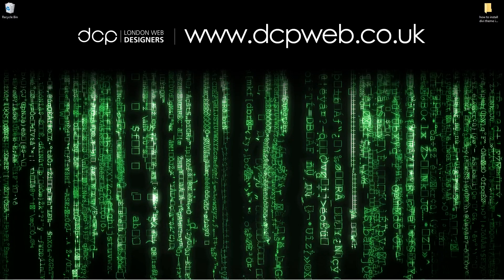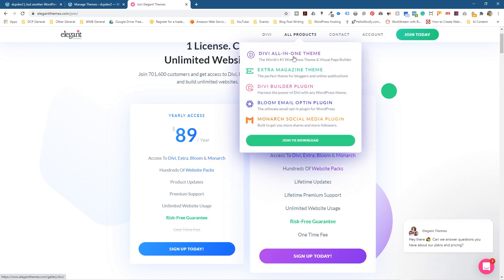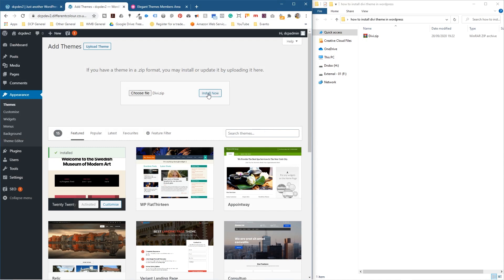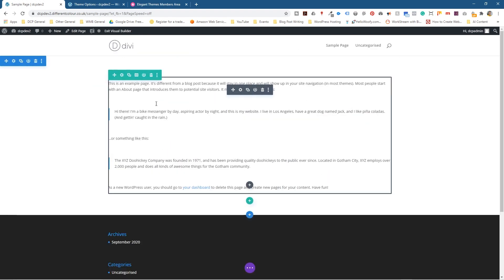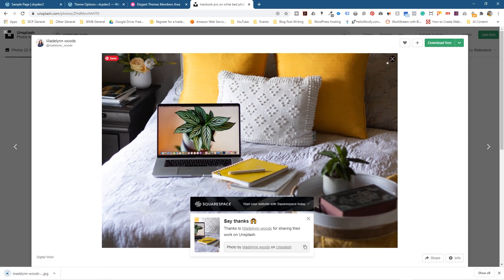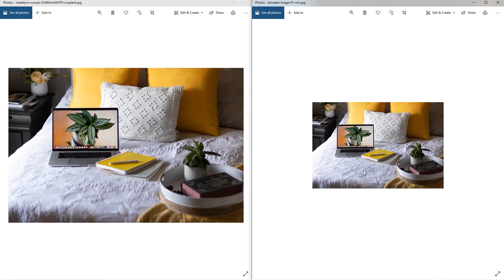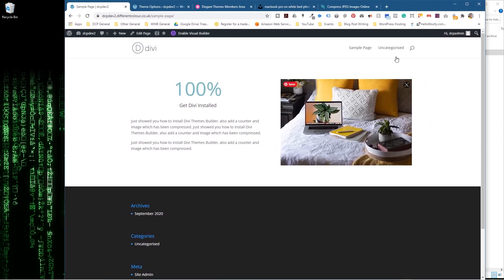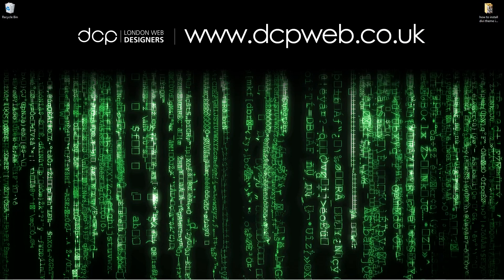How to install Divi Theme in WordPress Tutorial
How to install DIVI Theme WordPress Tutorial - In this free video tutorial, I will show you how to install Divi Theme using WordPress.

Divi is a flagship theme and visual page builder. It's the most widely-used premium WordPress theme in the world according to stats from BuiltWith.com. Divi is more than just a theme, it's a website building framework that makes it possible to design beautiful websites without ever touching a single line of code and without installing and configuring dozens of disjointed plugins. We think this is the future of WYSIWYG and it's unlike any WordPress theme you have ever used before.

You've never built a WordPress website like this before. Divi is more than just a WordPress theme, it's a completely new website building platform that replaces the standard WordPress post editor with a vastly superior visual editor. It can be enjoyed by design professionals and newcomers alike, giving you the power to create spectacular designs with surprising ease and efficiency.

Enjoy the ultimate web design editor. Divi is like Photoshop or Sketch for the web. It brings an advanced design interface to WordPress that both beginners and experts will fall in love with. It's incredibly smart, super flexible, amazingly powerful and visual by nature. This is how designing for the web is meant to be done.

With Divi, every part of your website is customizable. You have complete freedom to create the perfect website for you or your clients. Easily change colors, fonts and text styles. Apply stunning animations. Transform elements on the fly and apply advanced filters and effects. Control spacing and sizing. Add box shadows and text shadows. Create interesting background effects using gradients, images and videos. The list goes on!

Freelancers
Divi makes building websites for your clients so much easier, faster and more enjoyable. With Divi, you can build anything using a single platform, instead of managing dozens of different themes.

Agencies
Divi makes building websites faster and more efficient. It will streamline your design process and improve team collaboration. It's also amazingly affordable. Build unlimited websites for your clients on a single membership.

Website Owners
Divi makes building websites easier. For beginners and website owners, Divi gives you the freedom to bring your own visions to life. Anyone can jump into Divi thanks to its visual editor and hundreds of pre-made designs.

Split Testing, Lead Generation, and Social Media Integration
Harness the power of the Elegant Themes plugin suite, including Bloom and Monarch, the best tools for gathering leads and building your social following online. Use Divi's built-in split testing tool, Divi Leads, to optimize the traffic you generate.

Sell Products Online With Tailored WooCommerce Integration
Divi integrates beautifully with WooCommerce, extending the elegance you're able to achieve with Divi's visual builder on posts and pages to your shop and product pages too. Selling with WordPress has never looked so good.